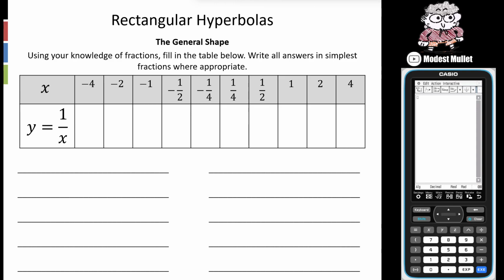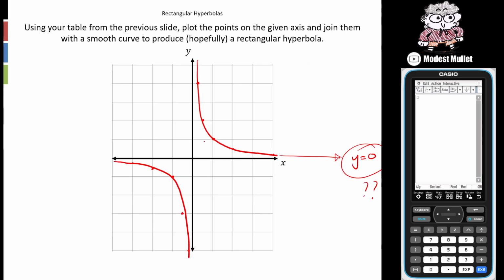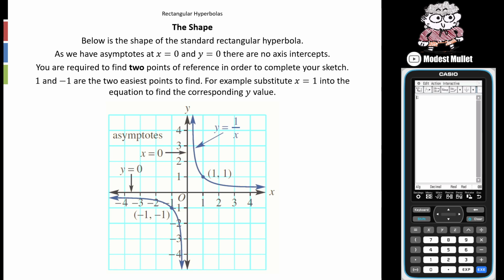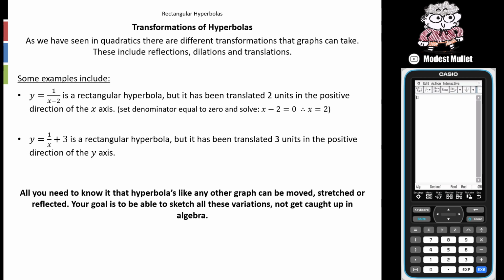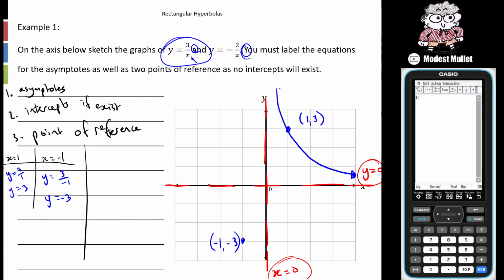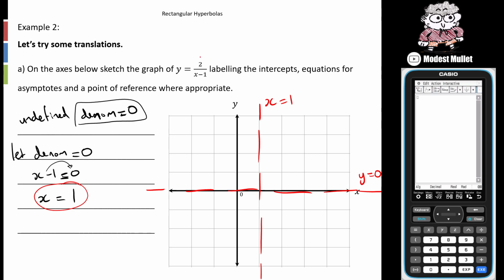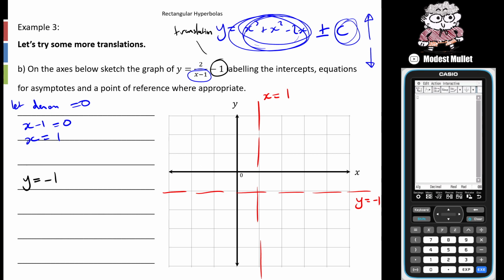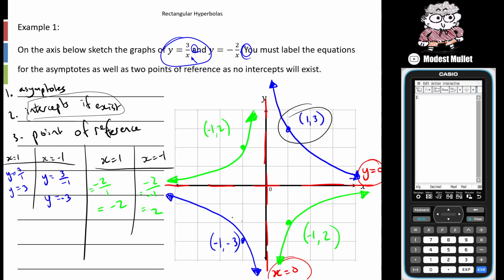11 Methods - Graphing Hyperbolas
How to graph basic rectangular hypebolic functions and also when transformations (including dilation, reflection and translations) are applied to hyperbolas.

💻System: i9 10900k @ 5.1Ghz, RTX3080, 32Gb 3200Mhz, 256Gb NVME, 1TB SSD, Lian Li PC-011Mini  Dynamic
📹 Gear: Logitech G304, Zoom75 Essential Edition (white), Logitech G930, Rode Procaster